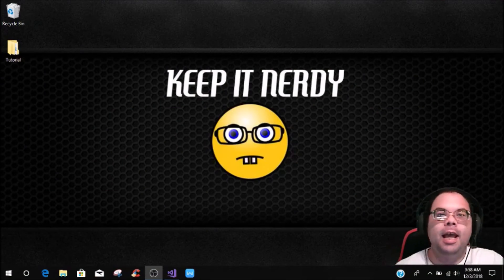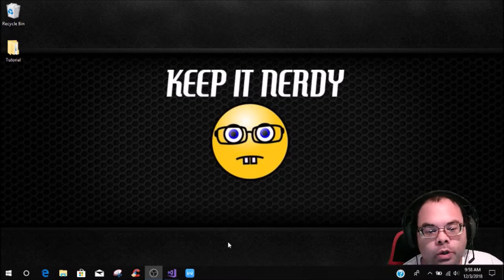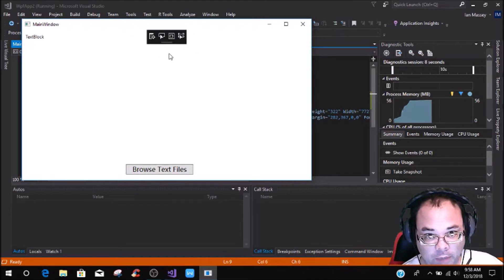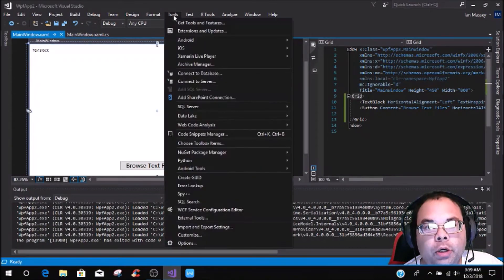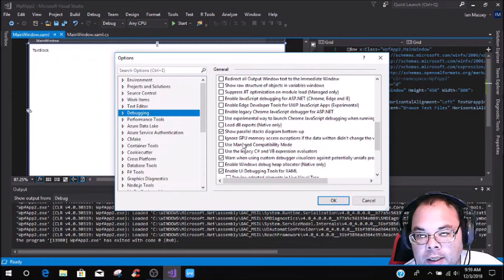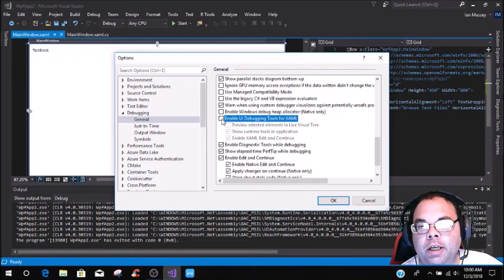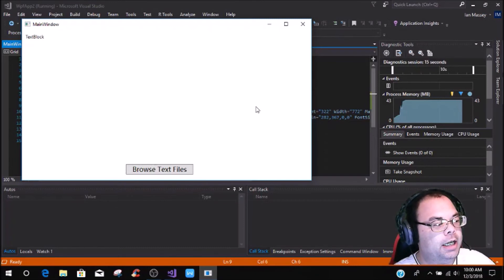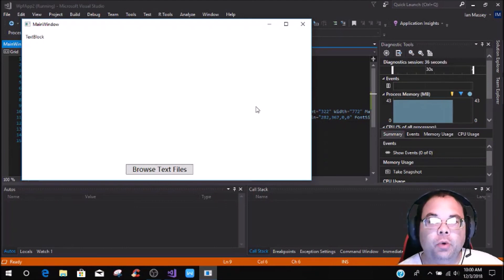How To Remove Debug Toolbar from WPF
I am going to show you how to get rid of the Debbuger tool bar in WPF.

I welcome all new visitors who would like to join the Camp Nerd Family. I teach programming in C#, and show you tricks and tips on how to make your C# Applications, as well as create professional content.

If you are a new visitor and would like join the Camp Nerd Family, then just press the Subscribe Button, and turn on notifications so you don't miss any tutorials or Nerdy Things.